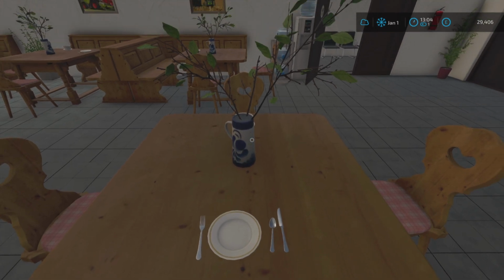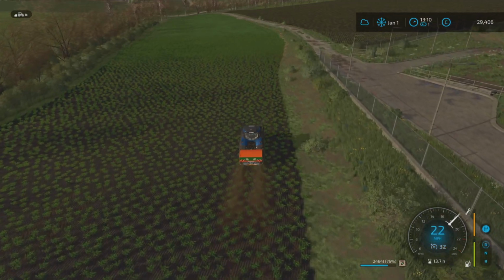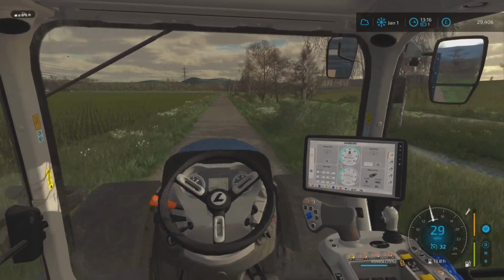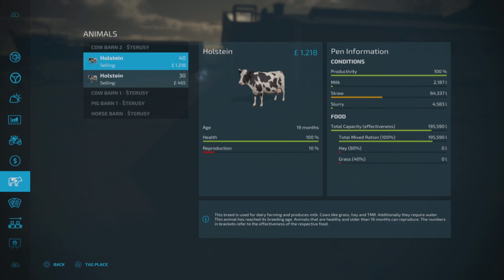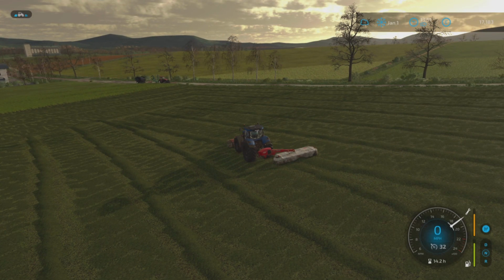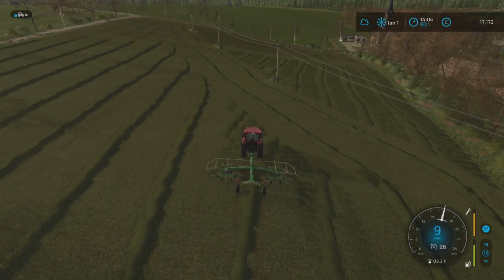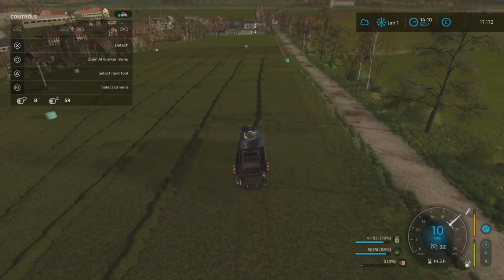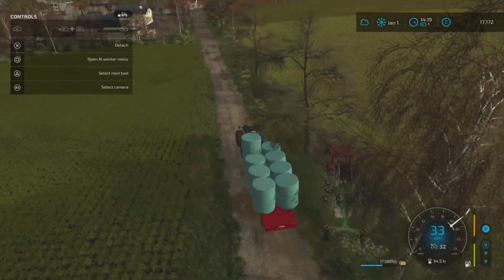A Profitable Train Journey in the Carpathian Countryside | Farming Simulator 22 Let's Play #10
CARPATHIAN COUNTRYSIDE #10 - A Little Train Ride | FS22 | PS5 | Farming Simulator 22 (Let's Play)

This episode starts with a little fertiliser and then it's time to take a train ride. Our grass field finally gets its first cut but will it all be turned into silage? Can we get all the animals back on the farm??

Map by: MrHector.